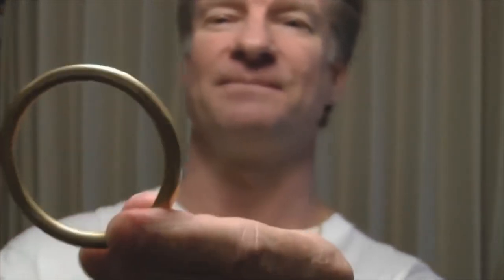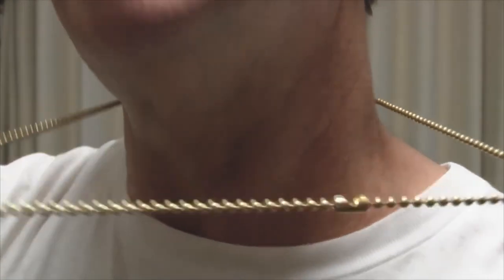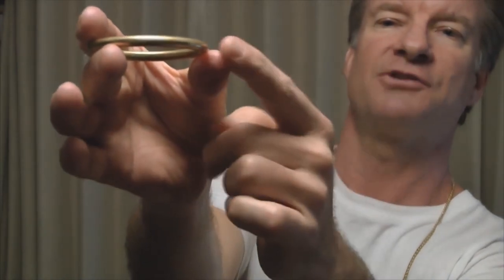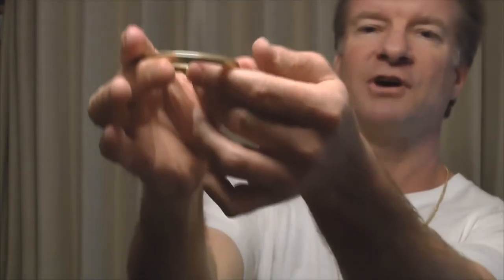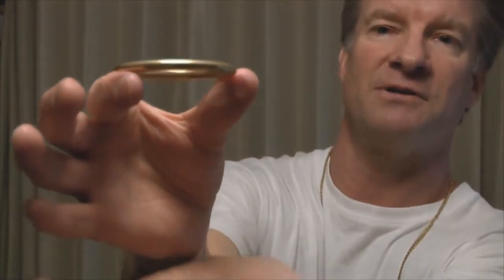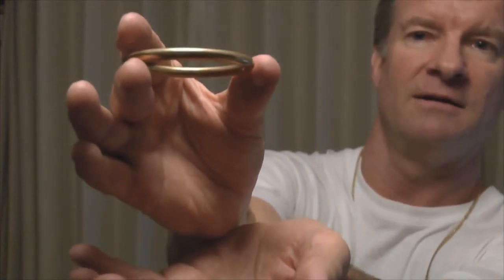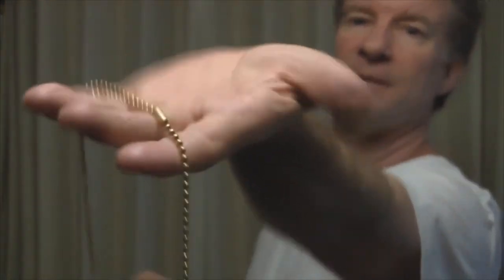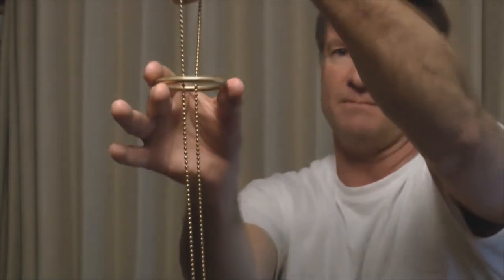Ring & Chain Trick (Linked) How To